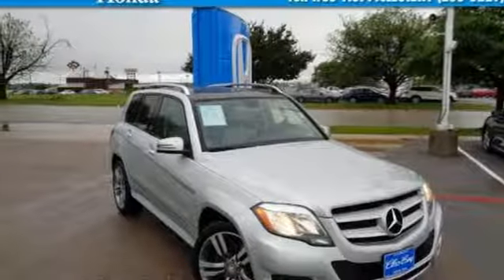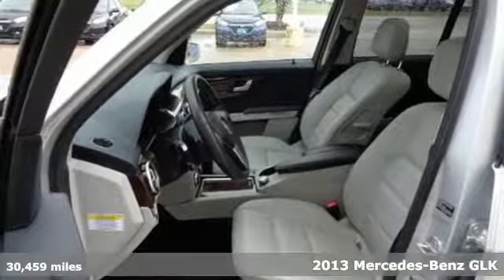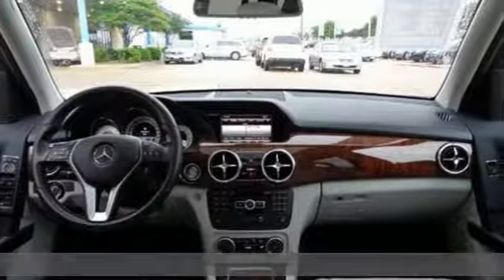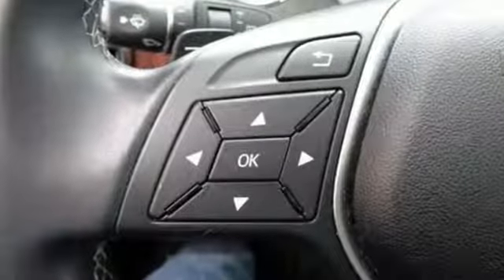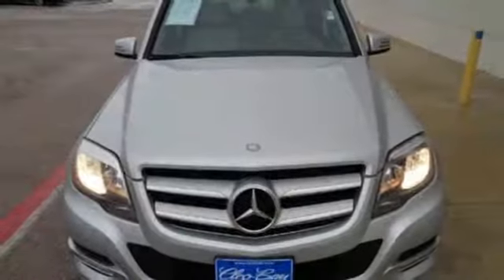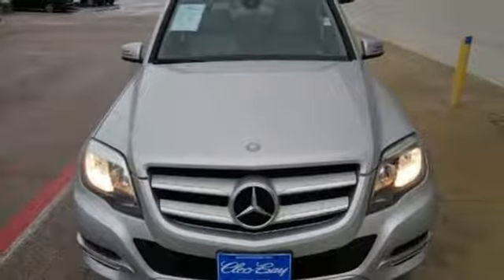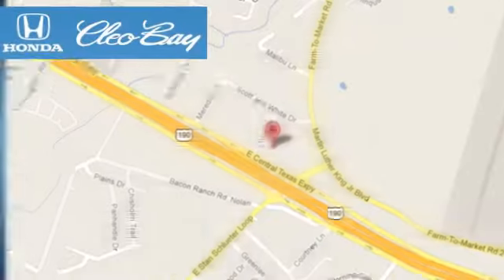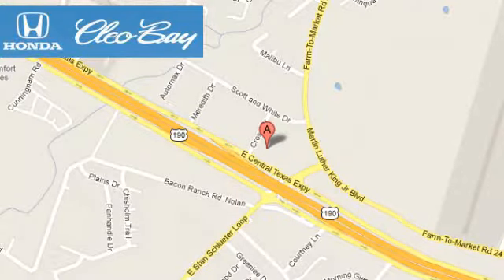2013 Mercedes-Benz GLK Killeen TX Austin, TX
Year: 2013
Make: Mercedes-Benz
Model: GLK
Trim: 4MATIC 4dr GLK350
Engine: 6 Cyl - 3.5L
Transmission: Automatic
Color: Silver
Interior: Gray
Mileage: 30459
Stock #: T7811A
VIN: WDCGG8JB6DF959683
AWD, PRICED TO SELL QUICKLY! Research suggests it will not be available for long. CarFax One Owner! Low miles for a 2013! Bluetooth, Stability Control, ABS Brakes Please let us help you with finding the ideal New, Preowned, or Certified vehicle.

Address:
3907 E Cen-Tex Expy